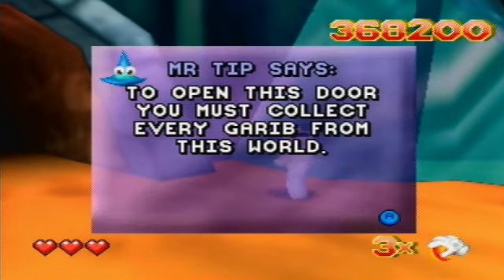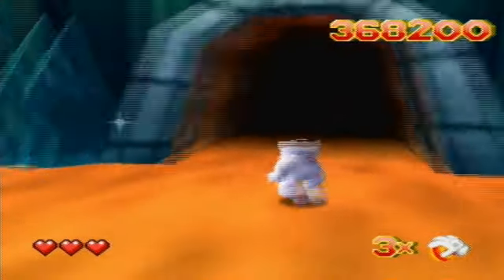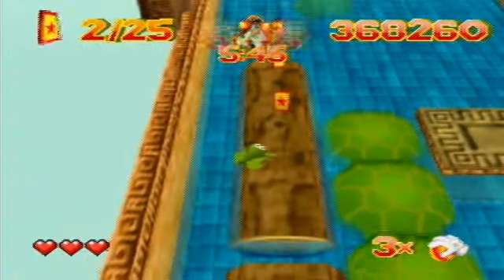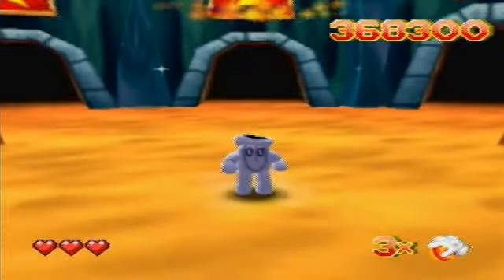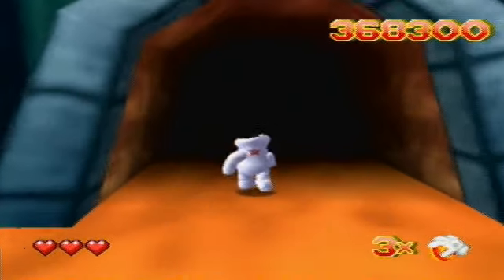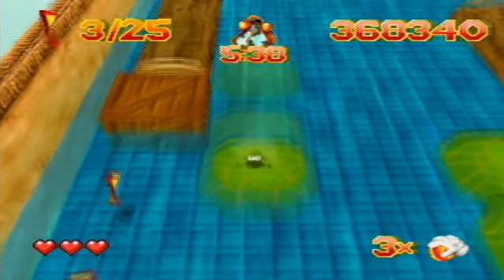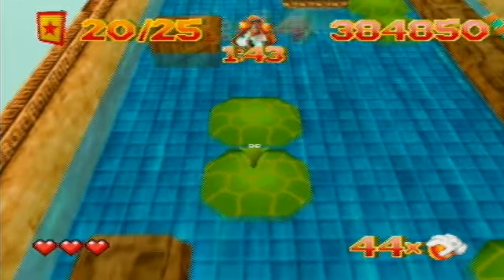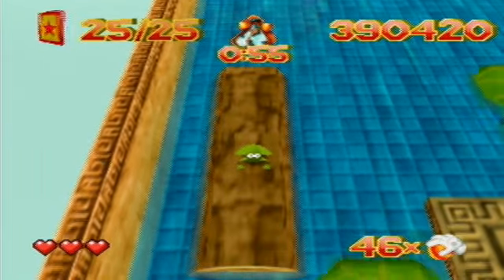Let's Play Glover - Extra #1: Behold! The Hardest Bonus Level Ever!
AND IT'S THE VERY FIRST ONE!!!